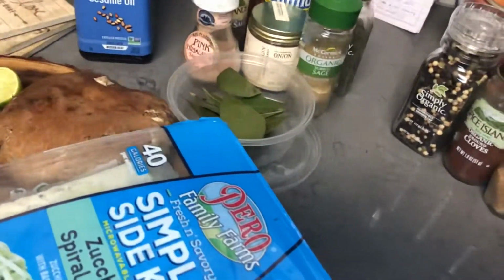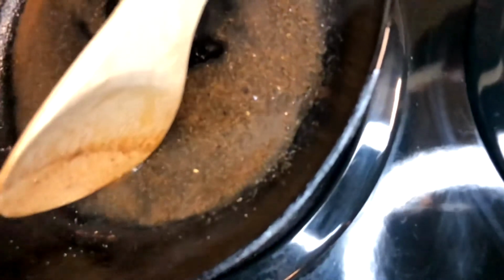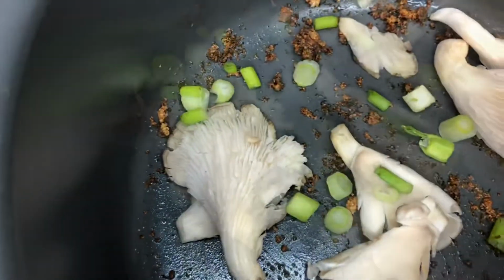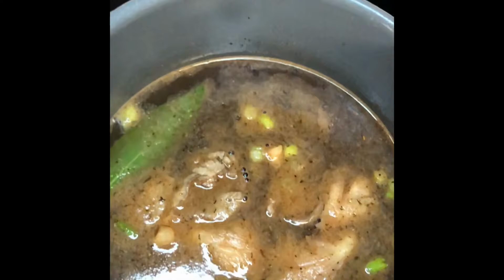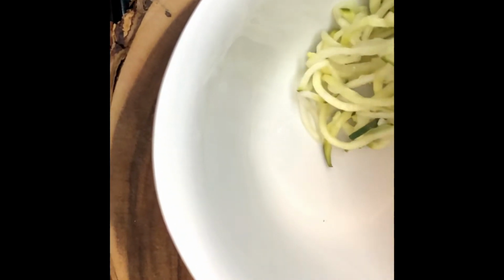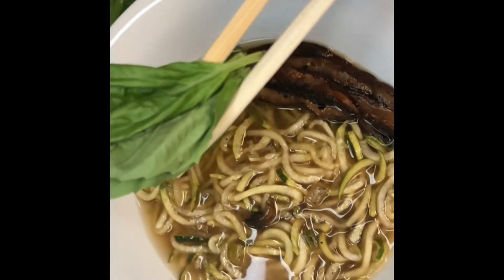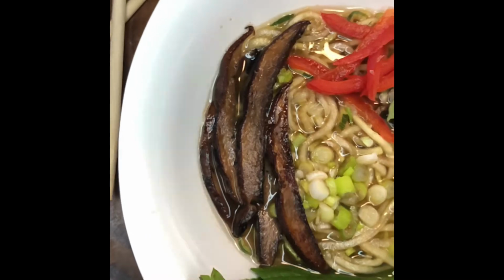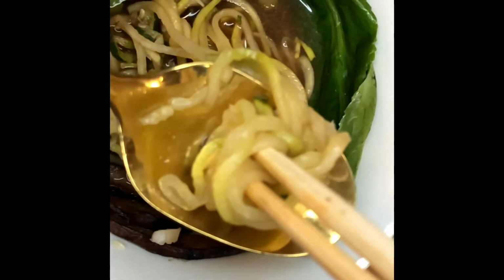VEGAN PHO SOUP | 7 Day Soup Challenge | DAY 1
Giingerbabes 🥰
Welcome to Day 1 of the
7daysoupchallenge 🥣 Made an INSPIRED Vegan Pho Soup, Had a lot of fun making this and shook of how good this came out considering the ingredients I had missing and replaced ! Enjoy this recipe as much as I did & tell me what’s in your favorite part of pho soup 😋

Recipe :

Coconut Aminos
Spring water
Keylime
Portobello mushrooms
Oyster mushrooms
Zucchini Noodles
Agave
Red onions
Scallions
Ginger
Coriander
Black Peppercorn
Sea Salt
Black Salt
Clove
Cinnamon
Cayenne Pepper
Onion powder
Bay leaf
Dill
Culantro
Fresh basil